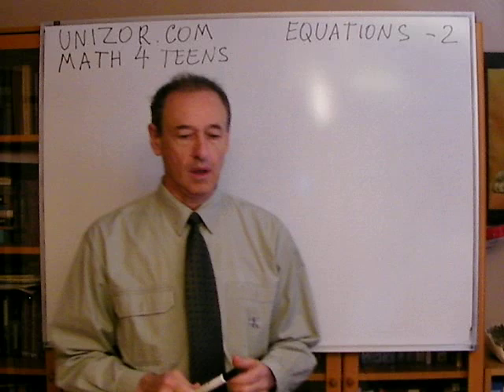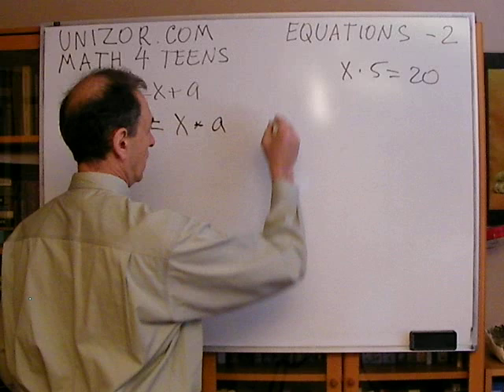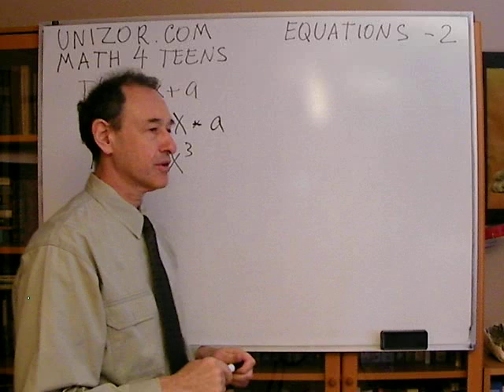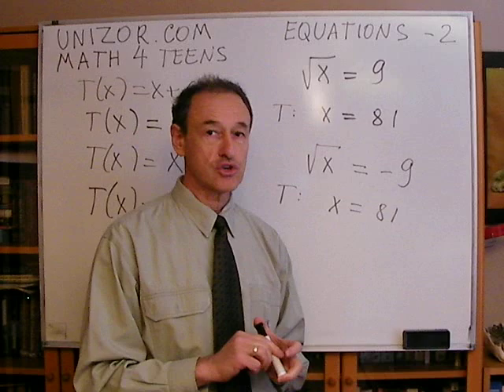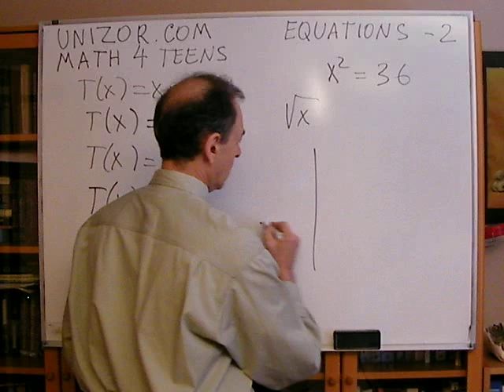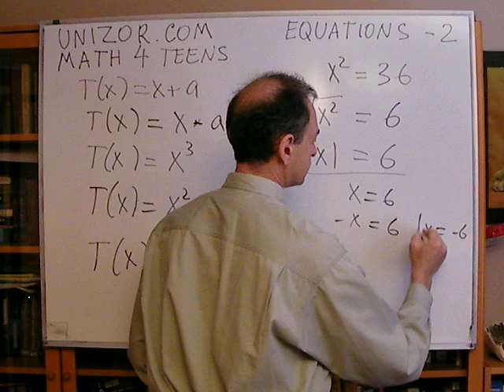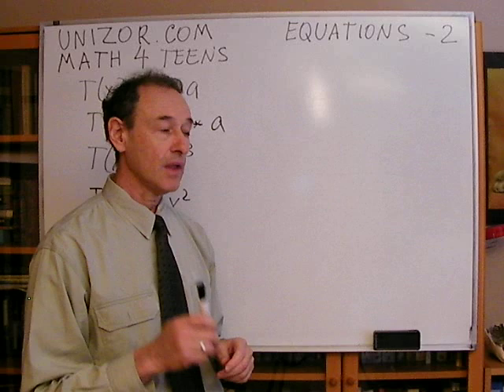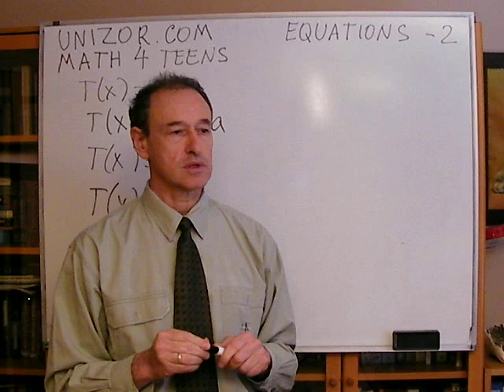Unizor - Algebra - Equations - Invariant Transformations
In this lecture we will consider different transformations that can be done with equations. Some of them will be invariant and will transform original equations into equivalent ones, so solving a transformed equation produces the same solutions as solving an original one. But there might be some other cases when we can use non-invariant transformations and have to be very careful applying transformed equations' solutions for original ones.

We will always assume that we are attempting to solve an equation within a set of real numbers.

We will consider the following transformations:
T(X): X → X + A;
T(X): X → X^2;
T(X): X → sqrt(X);